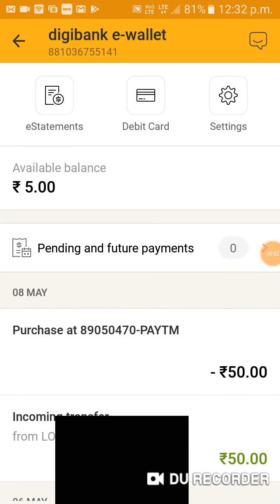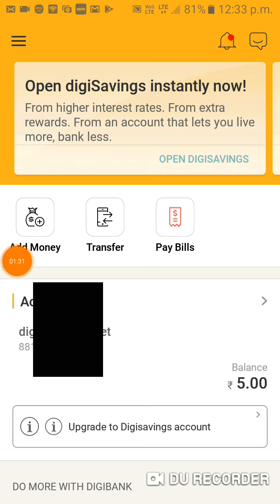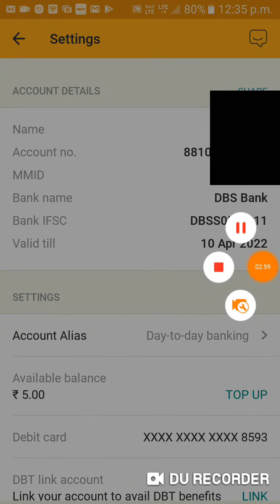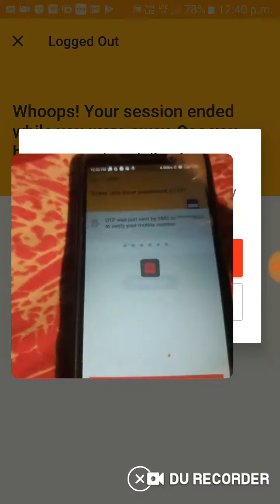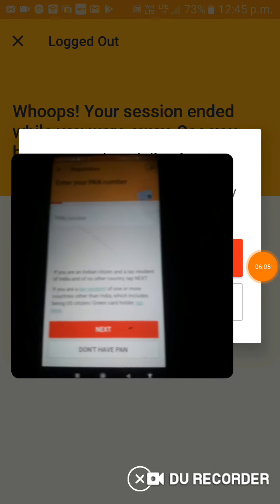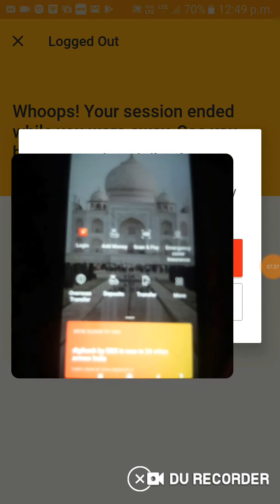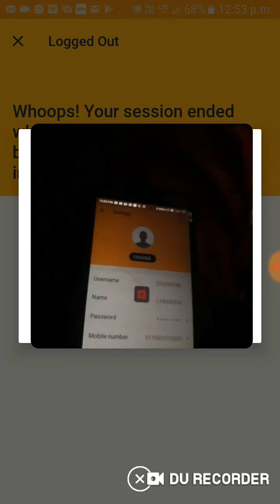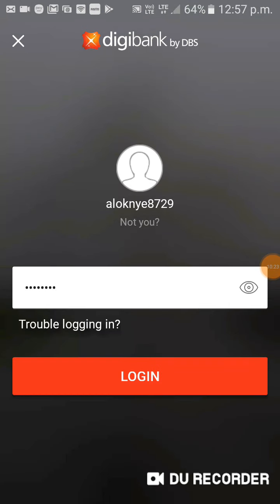Zero balance account Instan open || Mobile net Banking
Hello YouTube friends,  etu video to bank account natha kha khan laga ashsa. yata abpani ka A/C no. IFSC no. ATM CARD no. pai jabo online transition, mobile recharge, pari bo etu to zero balance account, assha 🙏 please Channel  like aro 🔴subscribe kuri dipi